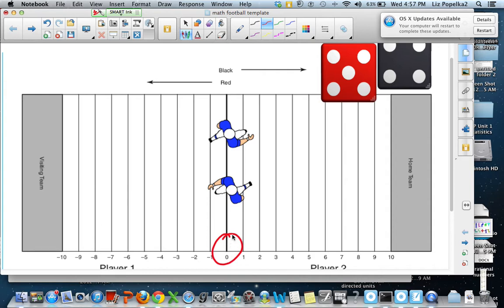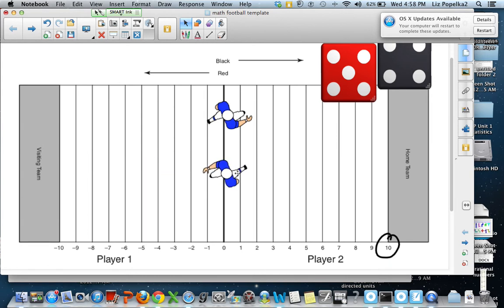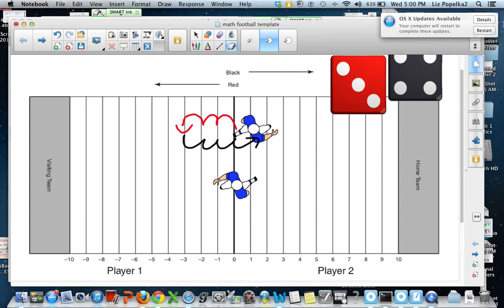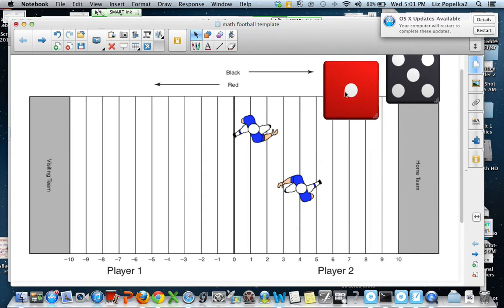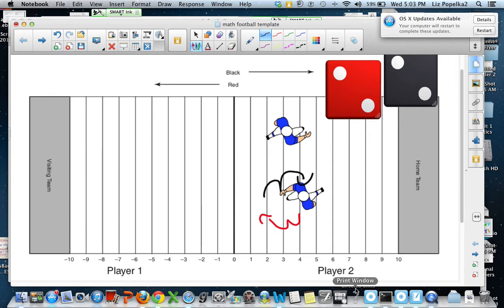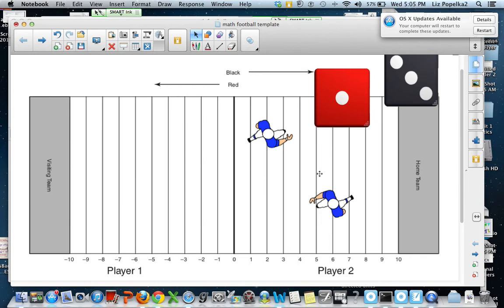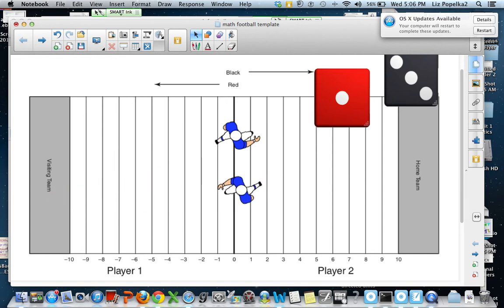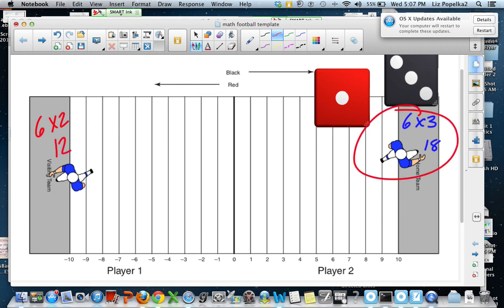Directions for How to Play Math Football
math football directions